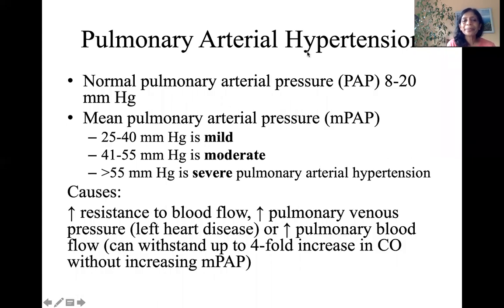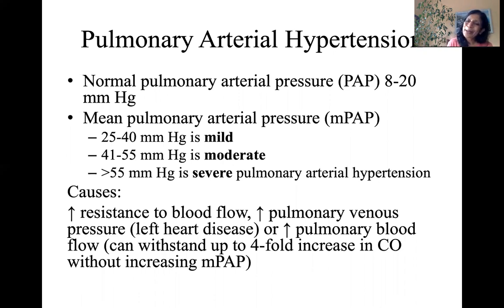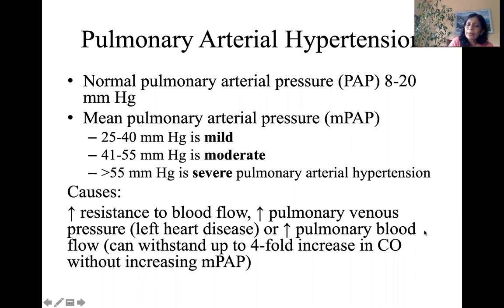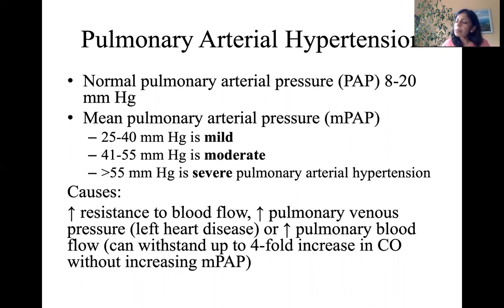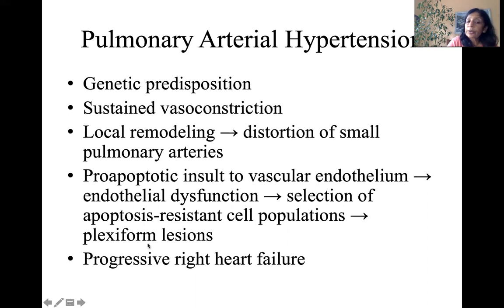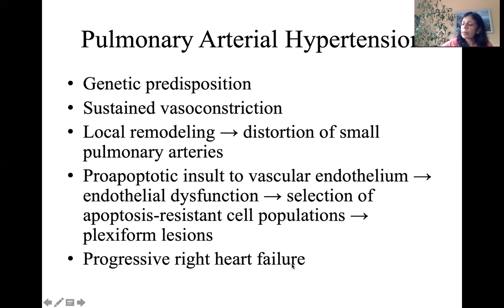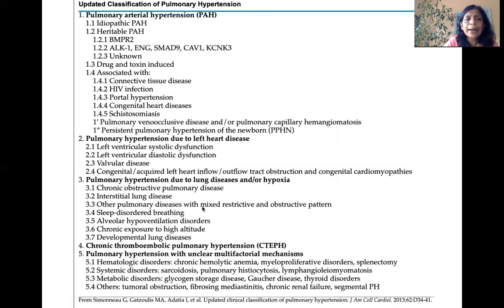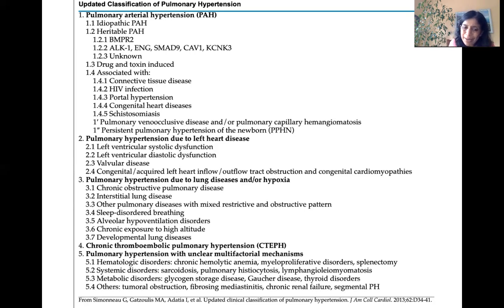Pulmonary arterial hypertension